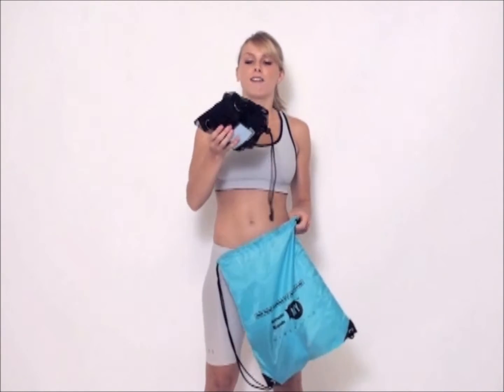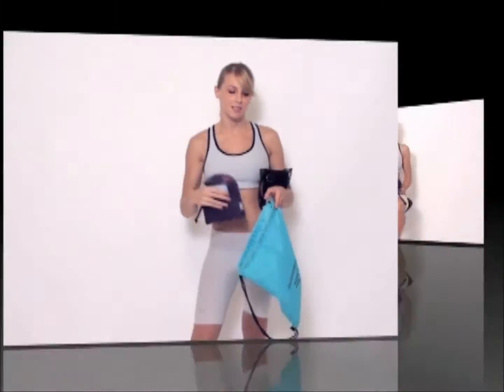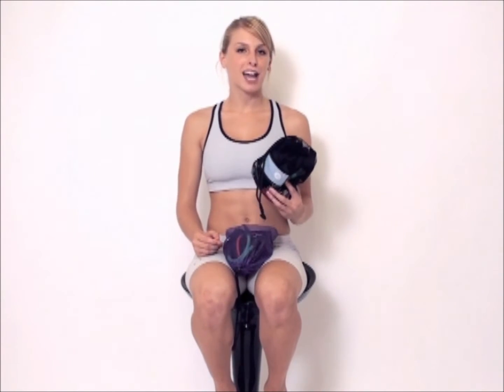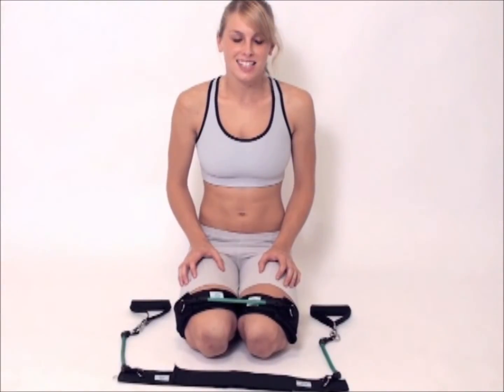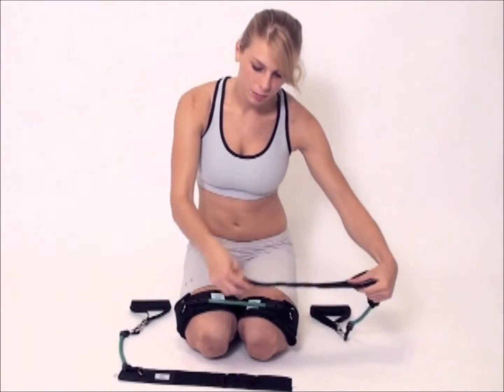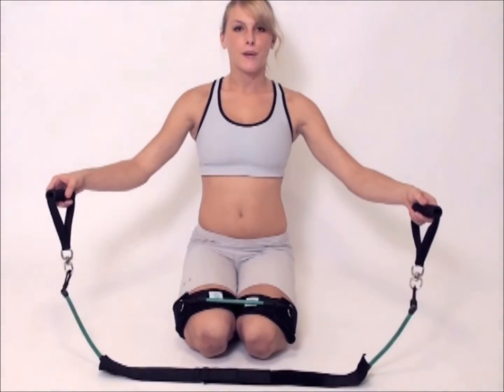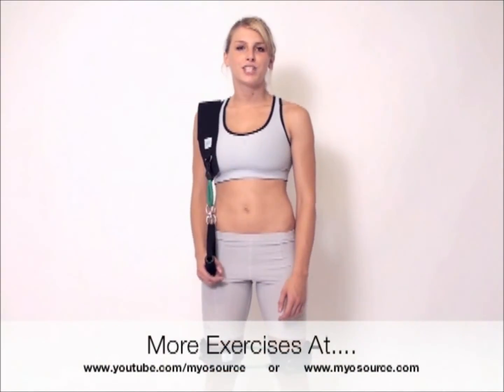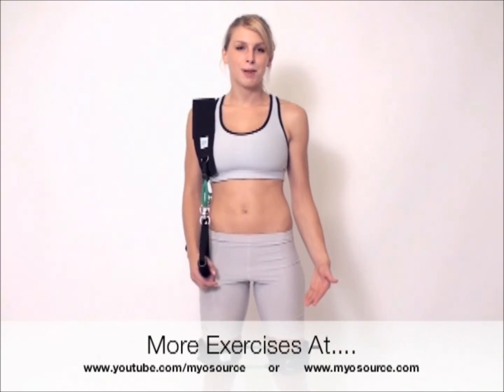Total Body Workout | Kinetic Bands | Resistance Bands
Use resistance bands to strengthen your core and improve your body strength.

Total body workout with Kinetic Bands.  This combination package is a great way to exeercise your lower and upper body at the same time .  The Lower body bands work your legs, hips and core while the upper body works your arms, shoulders, back, obliques , chest and offers mideline abdominal activation.